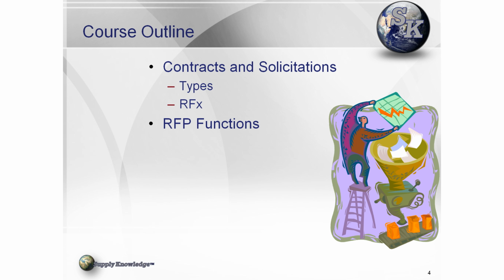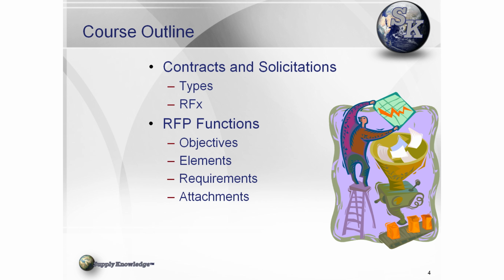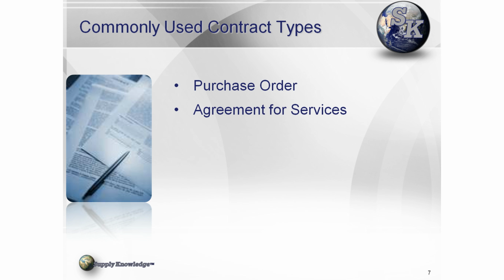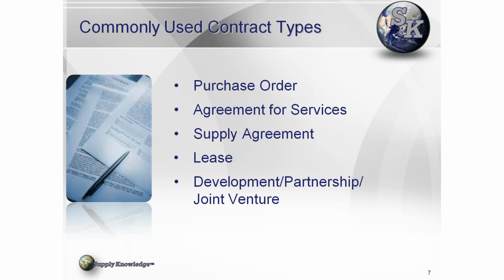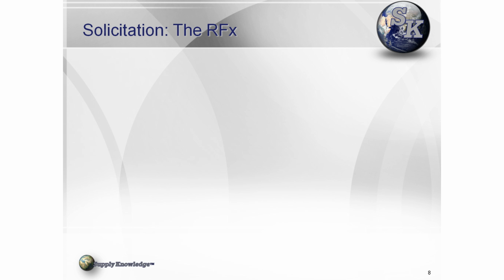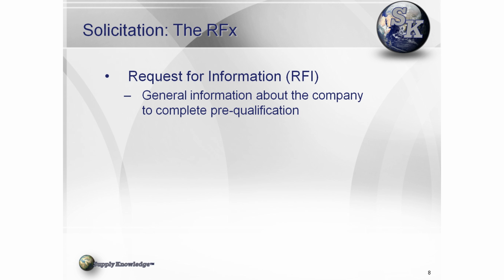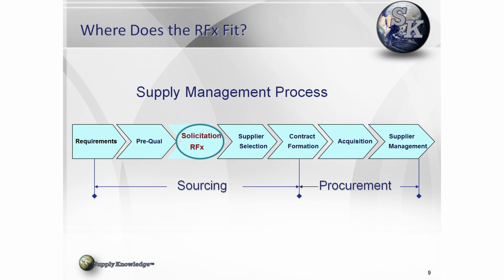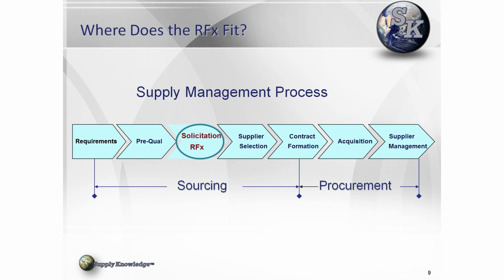Request for Proposal Sample Course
This is an extract from a full Supply Knowledge course on how to prepare a Request for Proposal. You can access the full course at this URL: http:\\